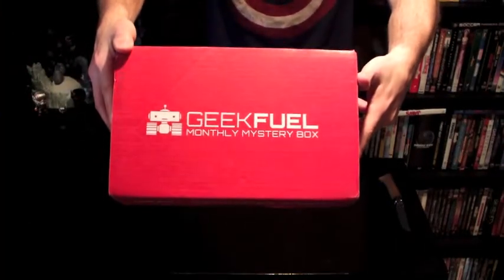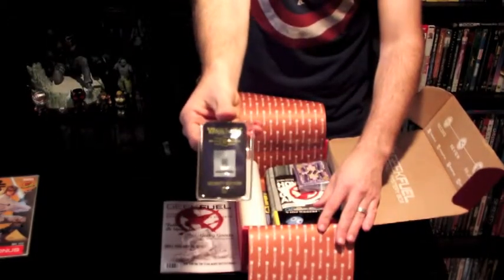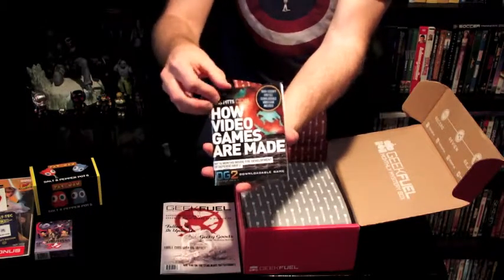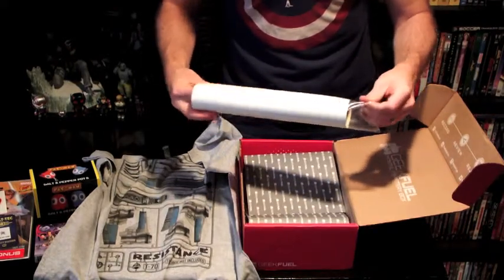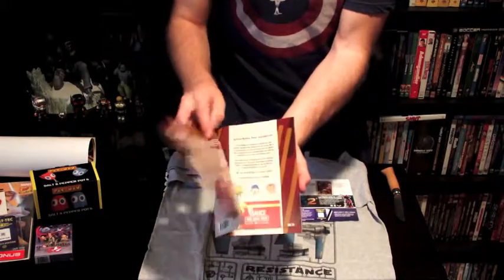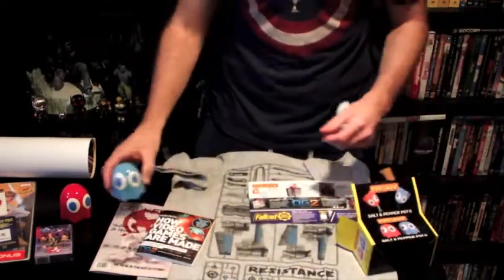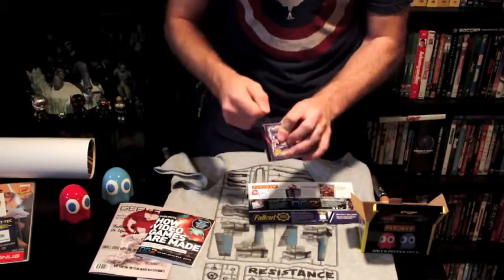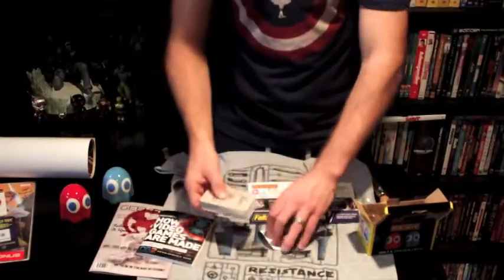Unboxit Monthly - Geek Fuel November 2015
My first box from Geek Fuel. Spoiler Alert, it was very good! Another t-shirt, a poster, and many more items. I got a lot of bang for my buck.

Let us know what other monthly boxes you are interested in seeing opened. We might take out a subscription and check it out for you.